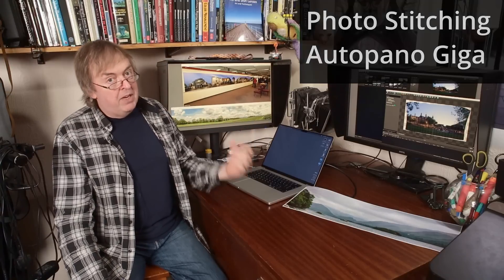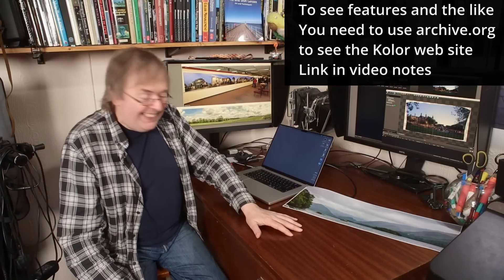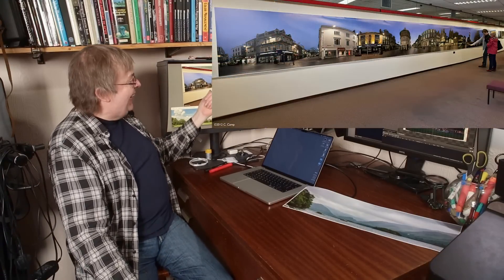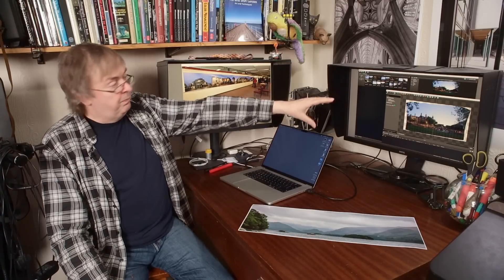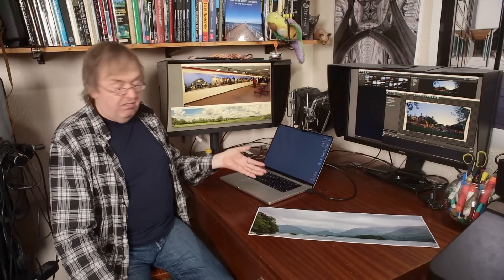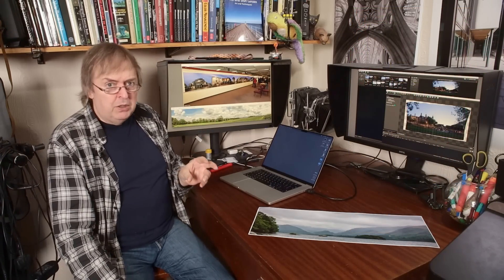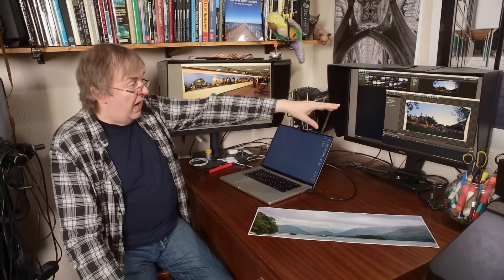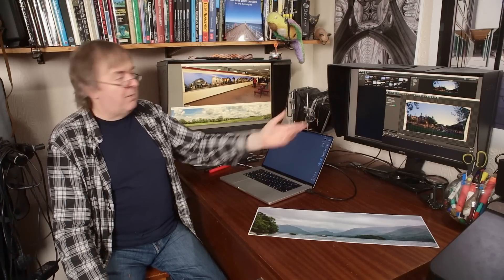My favourite photo stitching software for free. I use Autopano Giga for my giant panoramic prints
I've just discovered that Autopano Giga pano stitching software is now available for free, for Mac, Windows and Linux. It's been my favourite choice for years.

It's the image stitching software I've used for many huge panoramic landscape and cityscape prints.

IMPORTANT: Read the notes on that page to avoid install difficulties
Don't forget the registration email and code just below the download links...

Some 'zoomable' high res images I've created in the past

An "APG for a big print" tutorial I've produced.

Using APG to create a 14 metre  long cityscape print

The developer web site now redirects elsewhere, but explore it in the Wayback Machine [archive.org]